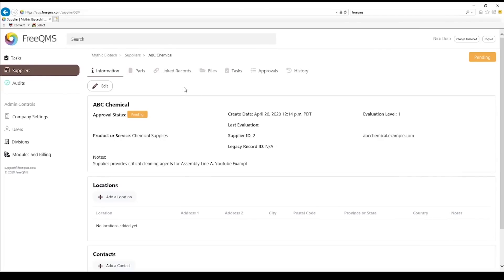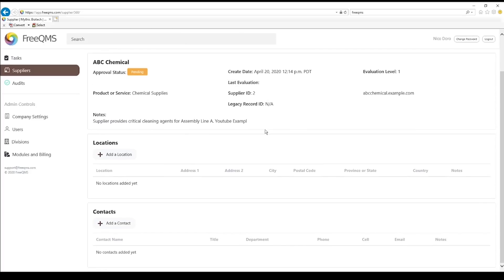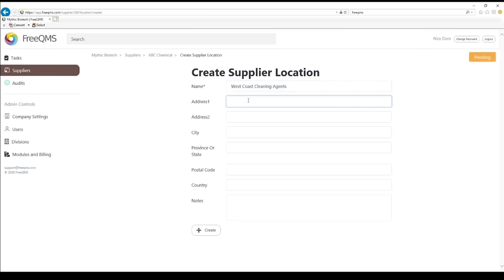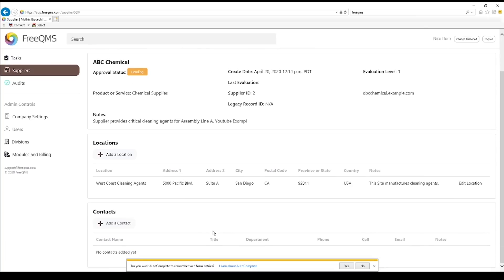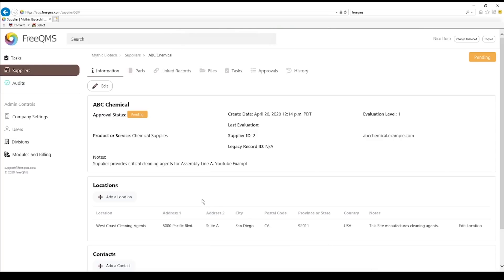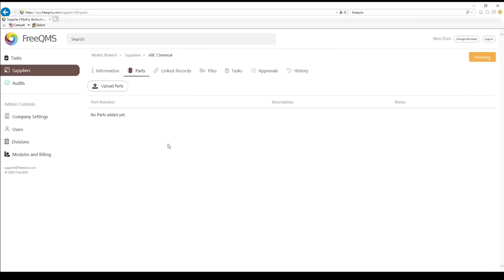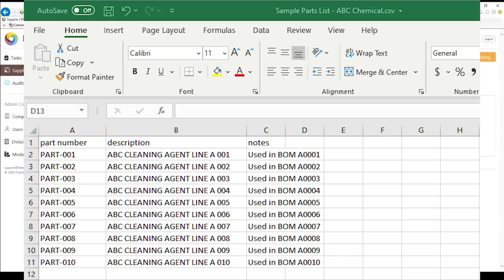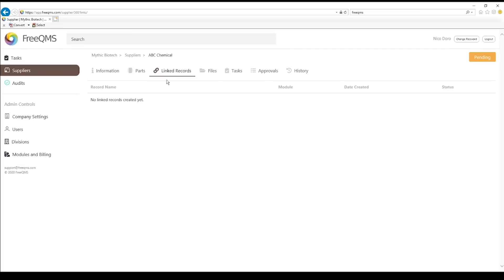How To: Create and Qualify an Electronic Supplier Record FreeQMS 2020 Release Part 2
Nick of FreeQMS demonstrates the use of FreeQMS free-to-use electronic supplier management module.

This video is part two of a four part video series.

Users are guided through the creation of:

Electronic Supplier records
Details and options for Supplier records
Creating Supplier Contacts
Adding Supplier locations
Attaching controlled Parts lists
Uploading Electronic Files
Working with Approval Cycles and 21 CFR Part 11 compliant Electronic Signatures to approve Supplier records.